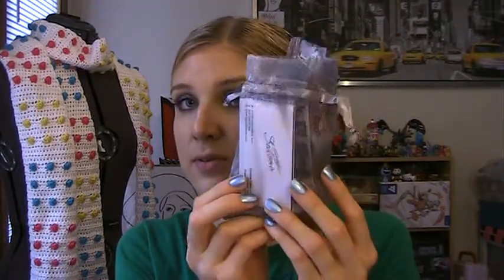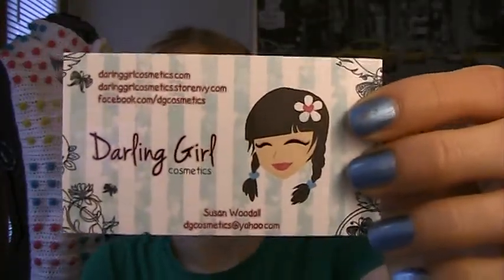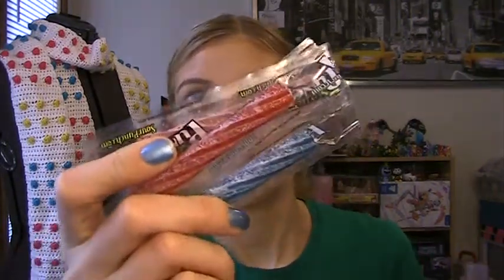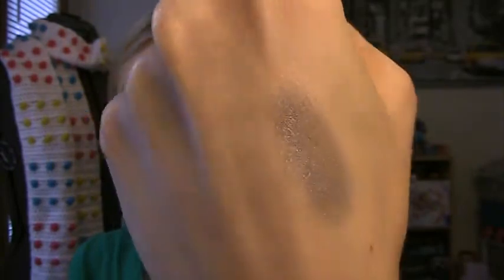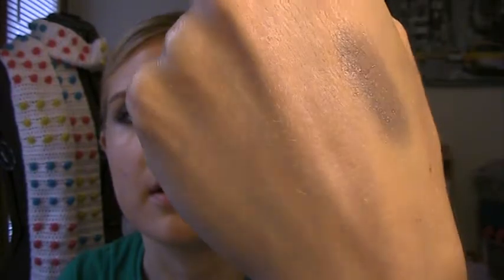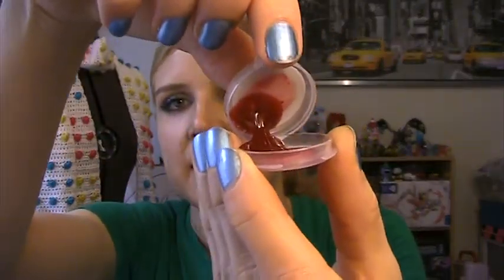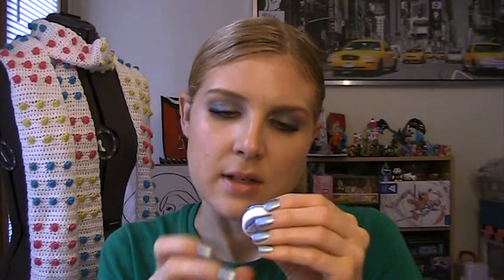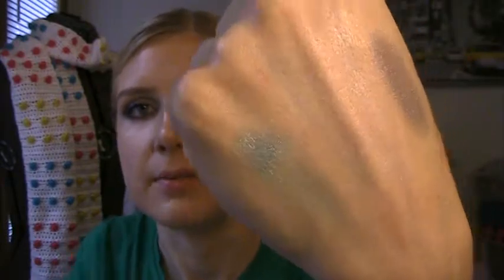August 2014 Glamour Doll Eyes OTM!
Hello! This is my unboxing(?) of my very first Glamour Doll Eyes Of The Month! This is the August 2014 OTM and it's an extras month, which is even more exciting!